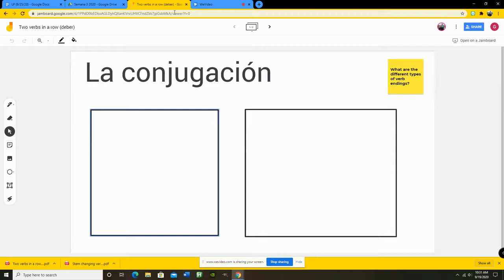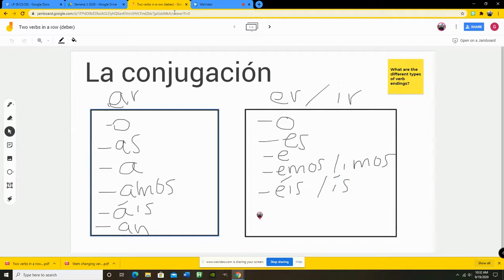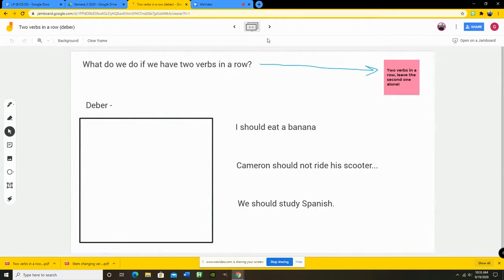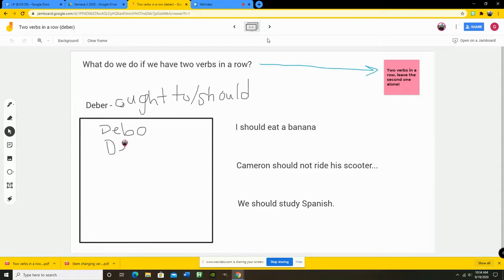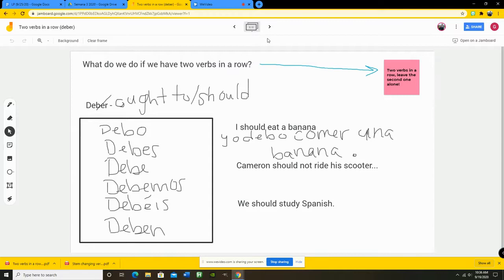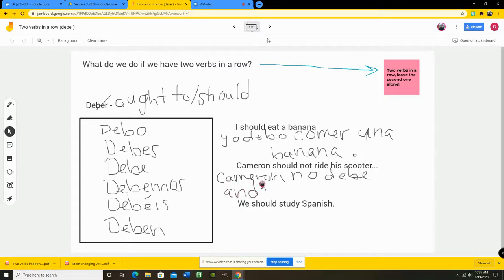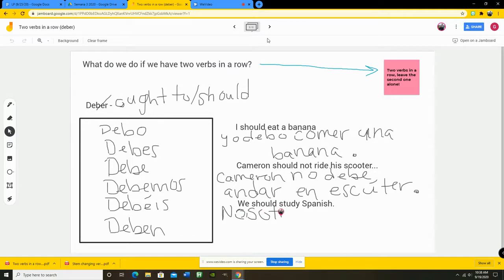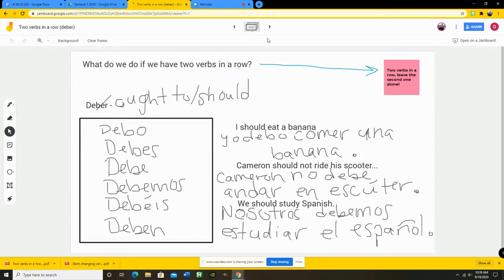Two verbs in a row